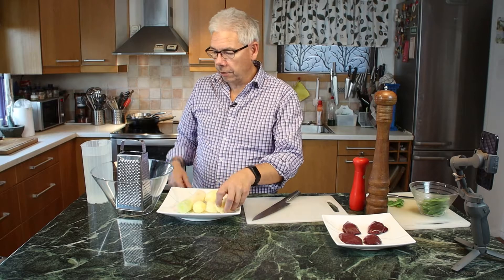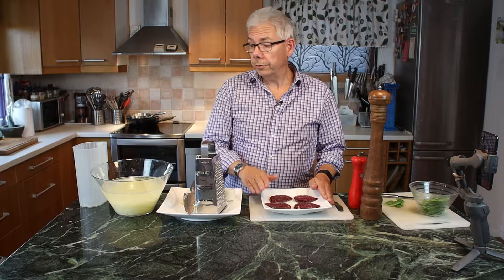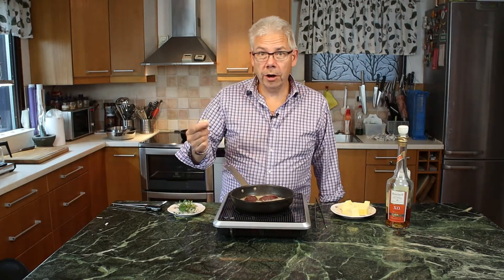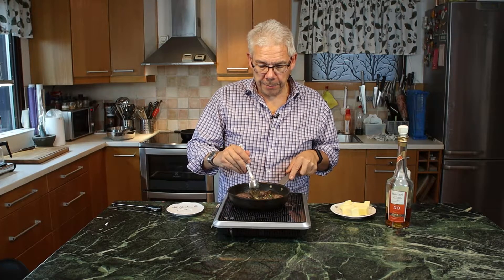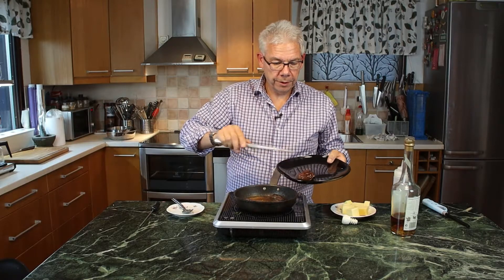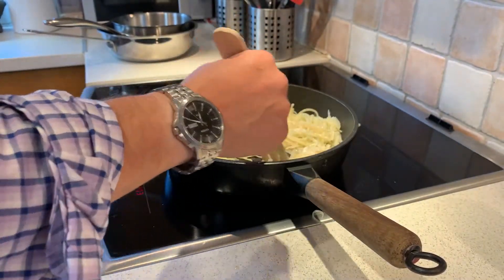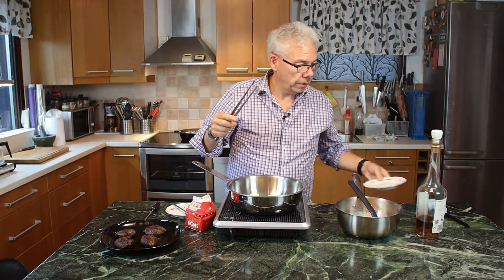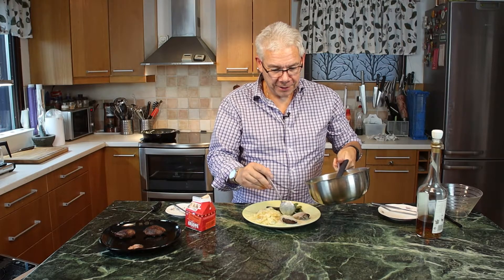Calvados flambéed pigeon breasts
Here I make Calvado's flambéed pigeon breast with fried potatoes and buttered sugar peas.

Remember that safety applies when flambera so that your kitchen does not burn down. Never do this over a cooker hood as it may catch fire in oil residues in the fan.

Tänk på att säkerhet gäller när man flamberar så inte ert kök brinner ner. Gör det aldrig över en spisfläkt då det kan ta fyr i oljerester i fläkten.

Raw fried potatoes

calculate about 3 potatoes of hard variety per person and then 10 cm of leeks.
Start by peeling and shredding the potatoes and leave them in water for about 1 hour. Then let the water drain off. cut the leek into small rings and rinse it.

Fry the potato and leek in a pan with butter and rapeseed oil for about 10 minutes, do not forget to salt and pepper a little.

If you instead want the potatoes in slices, it will take about 20 minutes and then wait to add the leek after about 10 minutes.

Råstekt potatis

beräkna cirka 3 potatisar av hård sort per person och sedan 10 cm purjolök.
Börja med att skala och strimla potatisen och låt dem stå i vatten i ca 1 timme. Låt sedan vattnet rinna av. skär purjolön i små ringar och skölj den.

Stek potatisen och purjolöken i en kastrull med smör och rapsolja i cirka 10 minuter, glöm inte att salta och peppa lite.

Om du istället vill ha potatisen i skivor tar det cirka 20 minuter och väntar sedan med att lägga purjolöken efter cirka 10 minuter.

Flambéed pigeon breast

wipe them with paper and salt and pepper them a little.
Take some fresh thyme and a mashed clove of garlic and put it in the pan with butter and rapeseed oil.

Fry them to about 55 degrees internal temperature, take them and scoop them regularly.

Then pour in the calvados or brandy and let it burn out and take them off and let them rest for a while.

From the liquid in the frying pan we make the sauce. Take and strain it and put it in a saucepan pour in a little cream a little at a time and taste if necessary supplement with a little salt and pepper finish with a dollop of butter and you have a fantastically good sauce.

Flamberade duva bröst

torka av dem med papper och salt och peppa dem lite.
Ta lite färsk timjan och en mosad vitlöksklyfta och lägg den i pannan med smör och rapsolja.

Stek dem till cirka 55 grader inre temperatur, ta dem och skopa dem regelbundet.

Häll sedan i calvados eller konjak och låt dem brinna ut och ta av dem och låt dem vila ett tag.

Från vätskan i stekpannan gör vi såsen. Ta och sila den och lägg den i en kastrull, häll i lite grädde lite åt gången och smak om det behövs, komplettera med lite salt och peppar och avsluta med en smörbit och du har en fantastiskt bra sås.

Butter-tossed sugar peas

They are good as they are but fry them in a little butter to raise the taste a little more. I do not like to salt them, but it is to your liking and taste.

Smörslungade sockerärtor

De är bra som de är men stek dem i lite smör för att höja smaken lite mer. Jag gillar inte att salta dem, men det är efter tycke och smak.